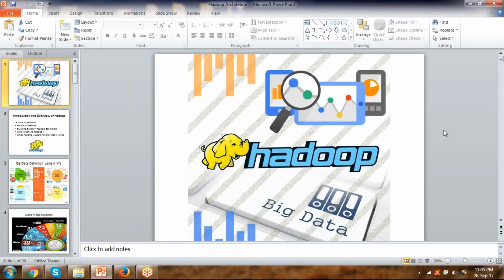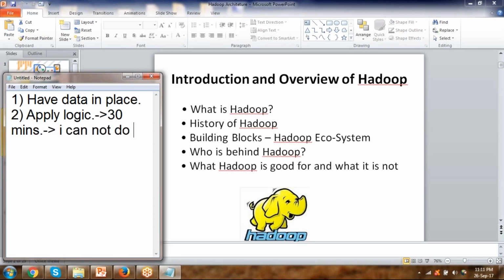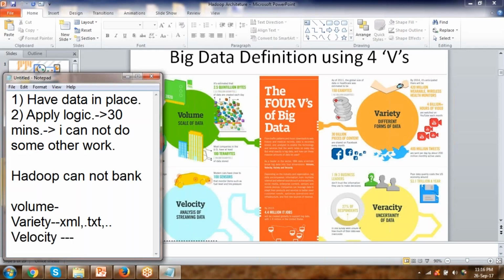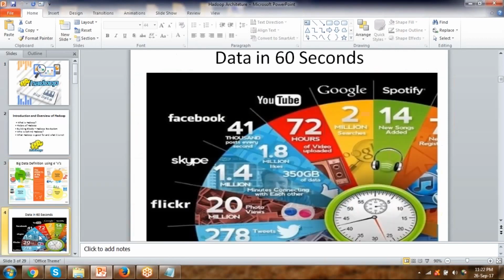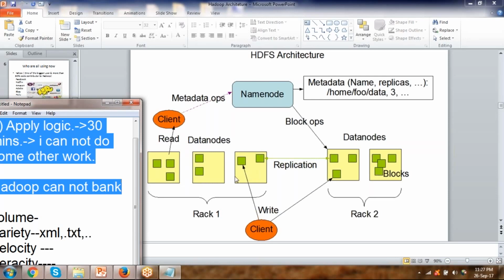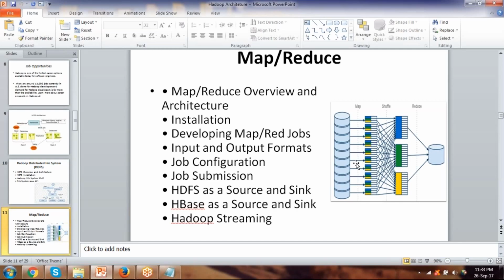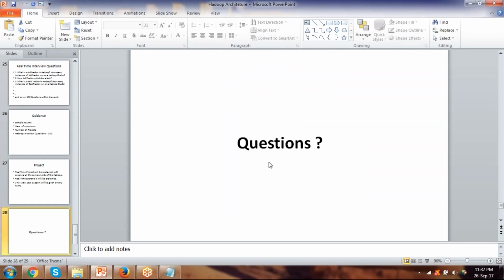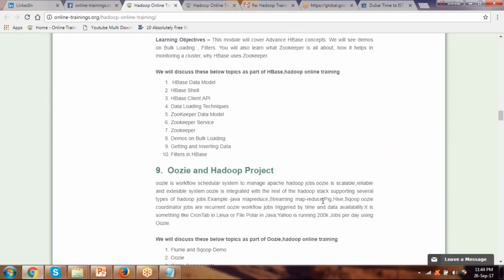Hadoop demo 04 oct 2017 latest